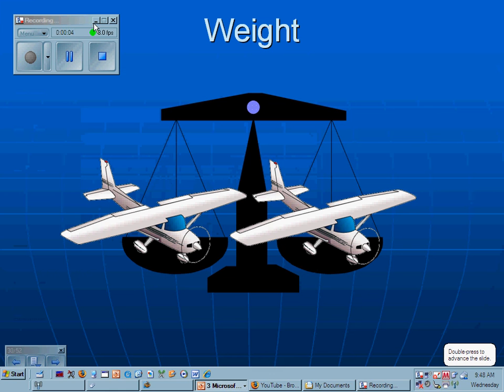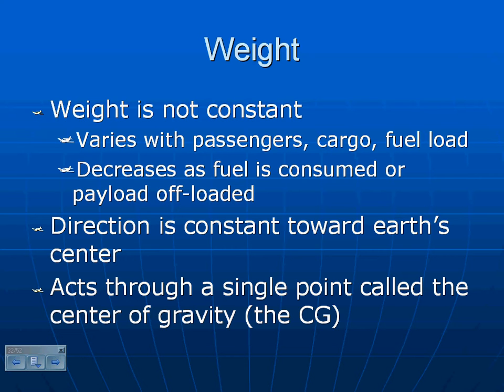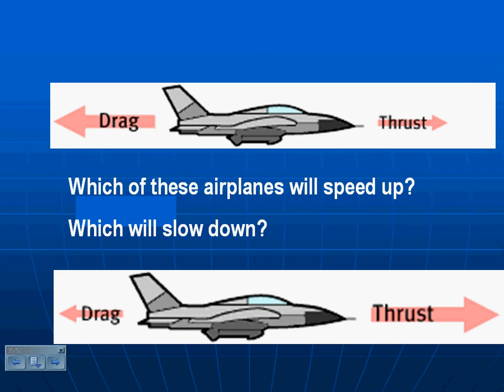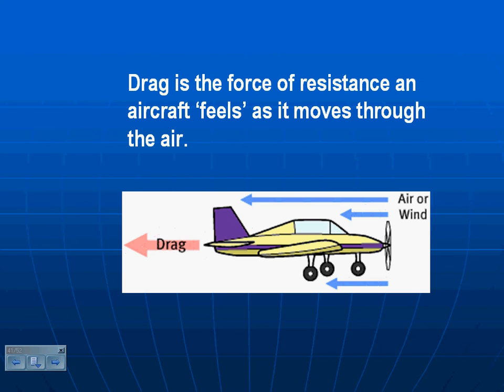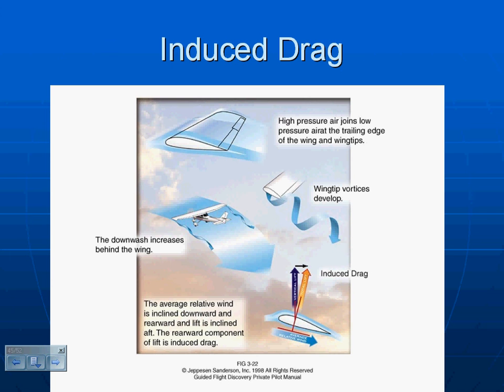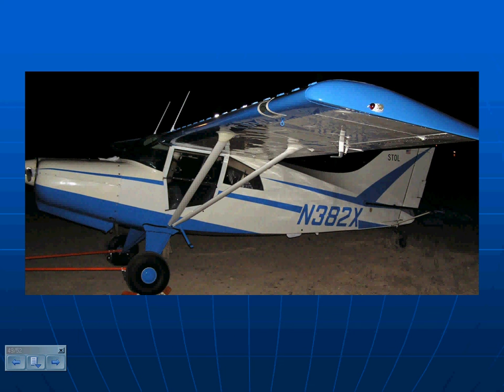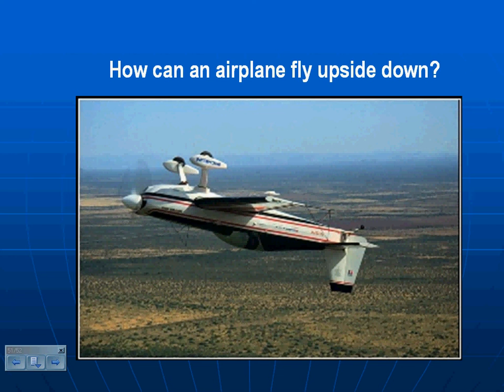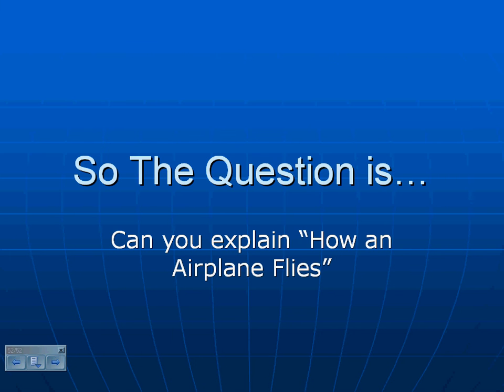intro to aerodynamics #2